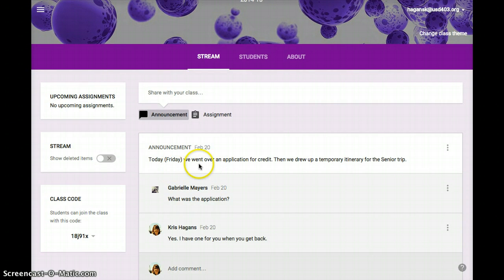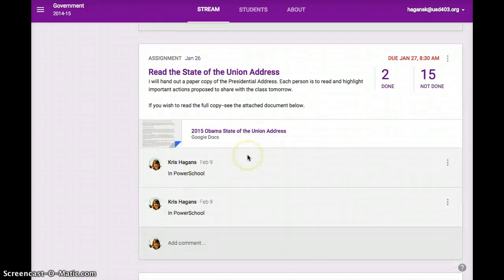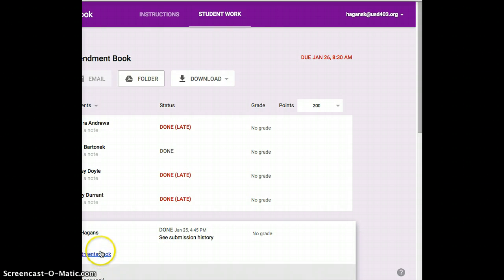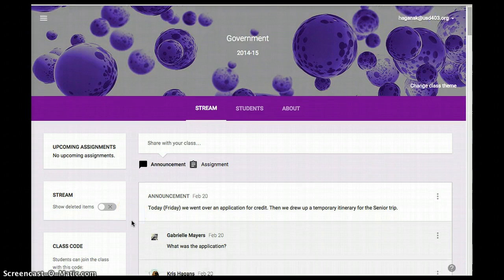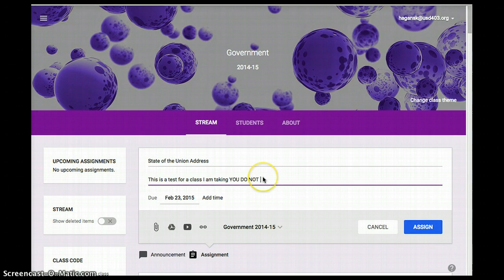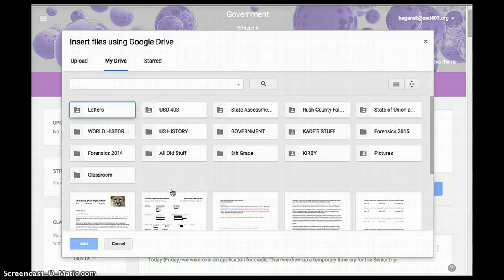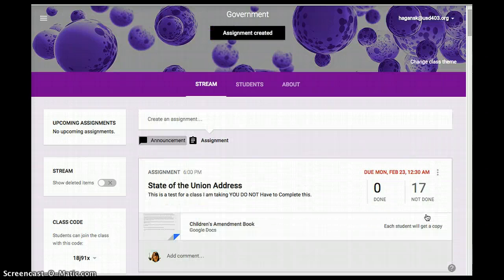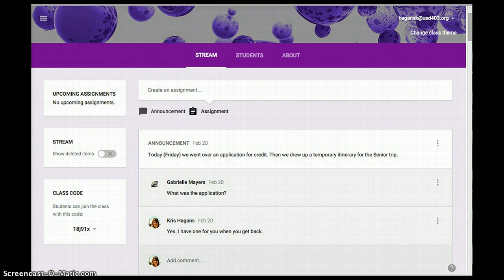Google Classroom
One of five technologies for the classroom.